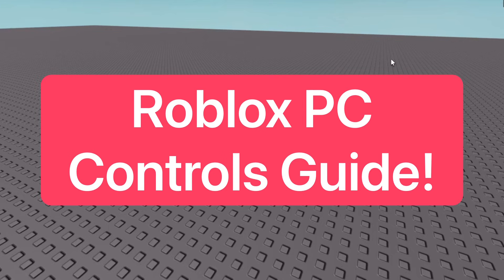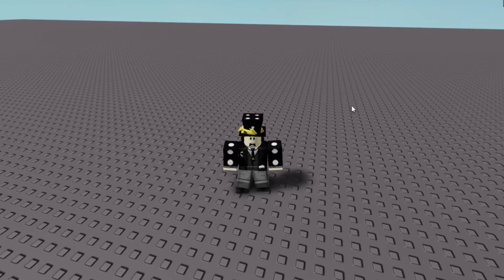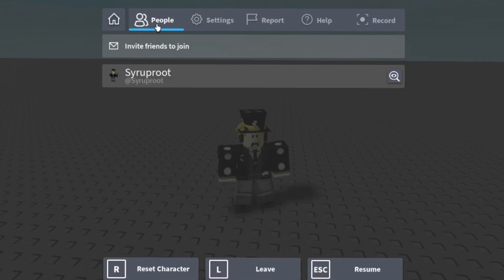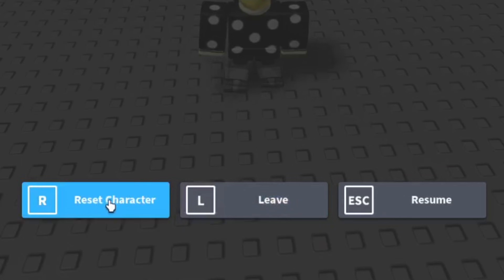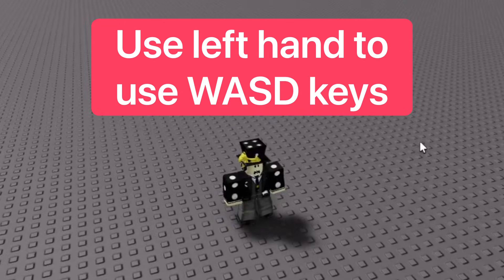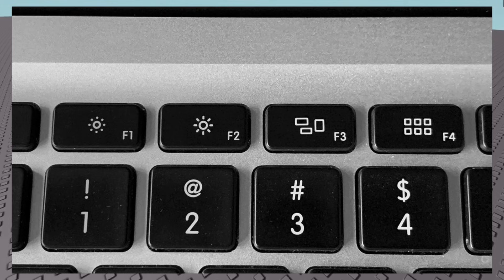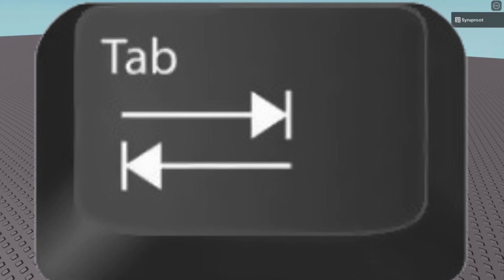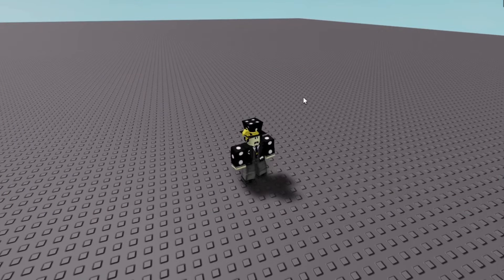How to Play Roblox on PC/Desktop! Roblox PC Controls (2025)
In this video I show all of you Roblox PC Players How to Play Roblox on the PC! Which PC is for anyone that is playing on computers and laptops! I go over all the Roblox PC Controls in this video!
⭐Stuff I Use:
Connect w/ Me!:
⏰Timecodes:
0:00 Intro
0:15 Walking and Movement
0:42 Game Menu
1:16 Using Mouse and Space Bar
1:57 Tools and Leaderboard
2:27 Outro
roblox, syruproot, how to play roblox on pc, how to play roblox on desktop, how to move camera on roblox, roblox pc, how to move on roblox pc, how to play roblox on pc desktop, roblox tutorial